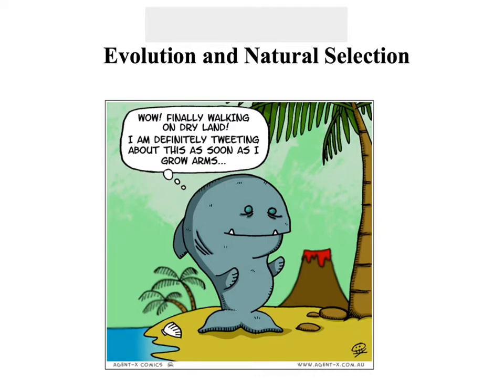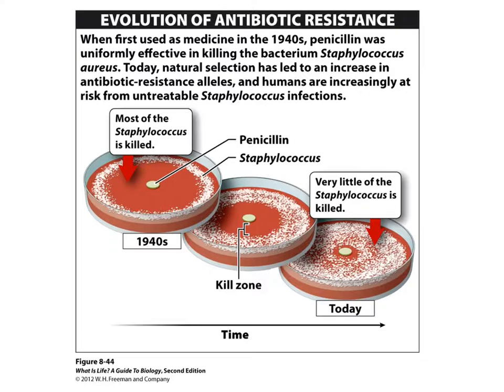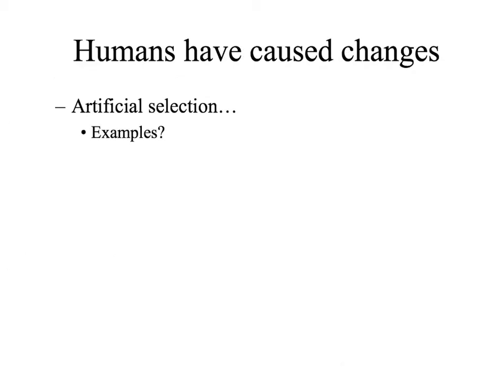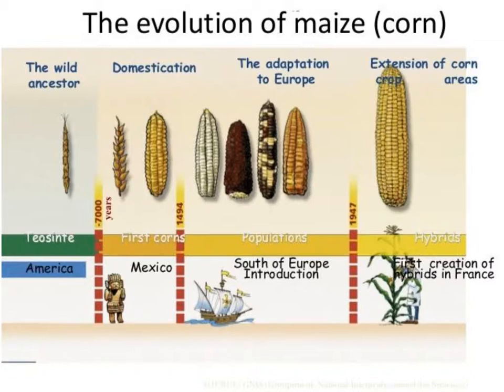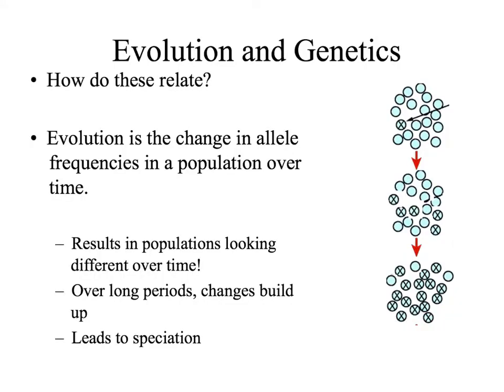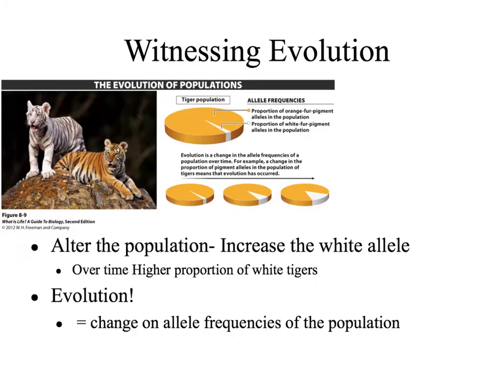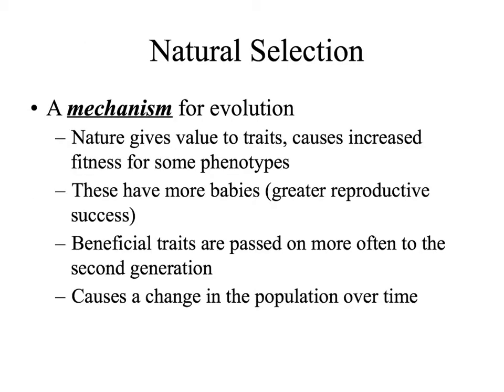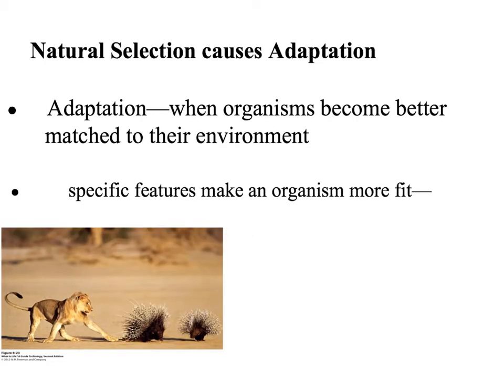Introduction to Evolution (part 1 of Chapter 10)